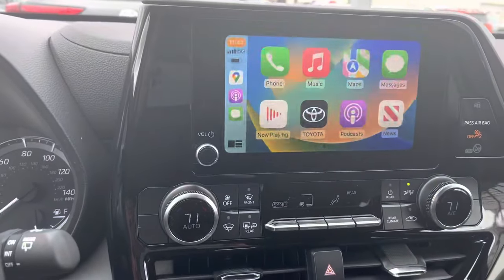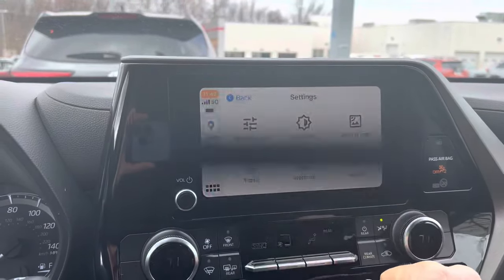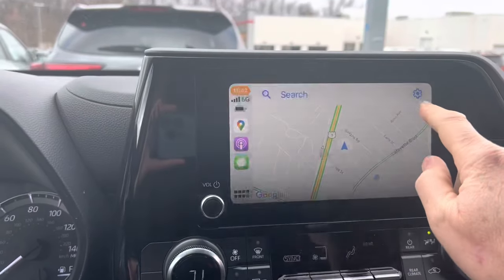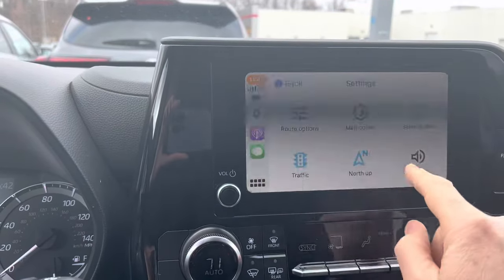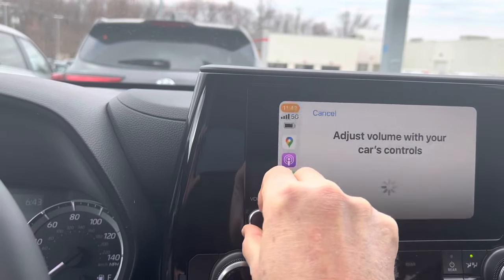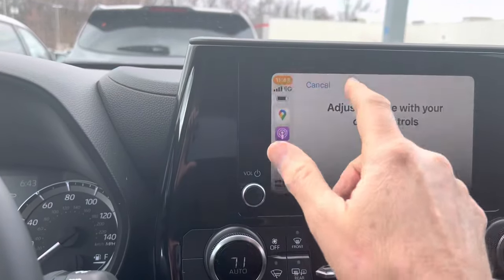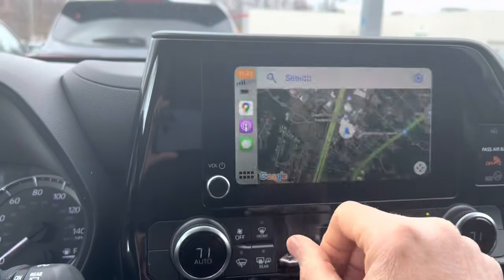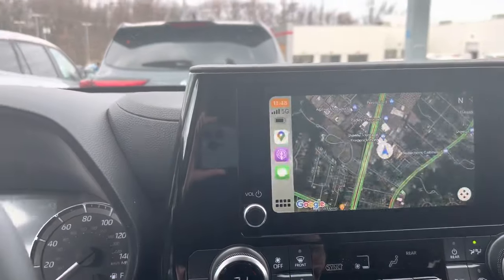How to adjust the volume of Google maps in Apple CarPlay in a Toyota with the Multi Media 21 system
Very simple way to adjust the volume of Google maps on Apple CarPlay